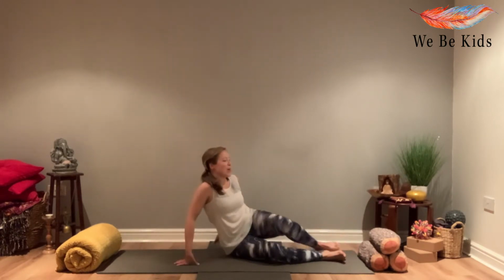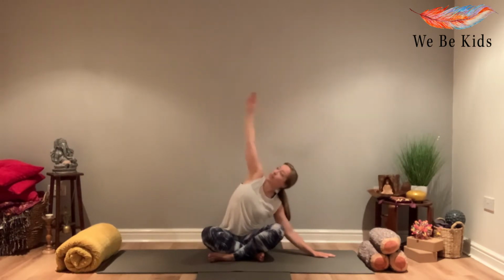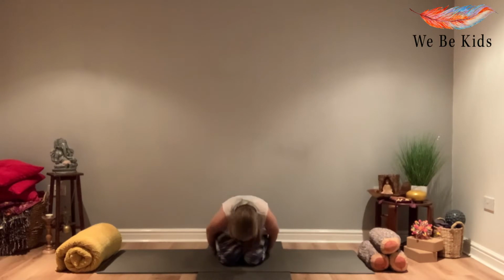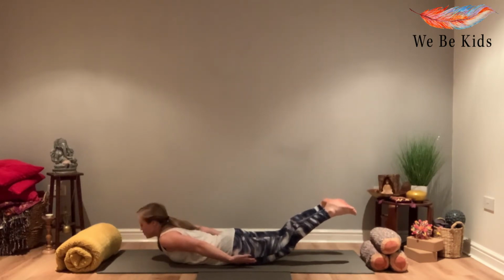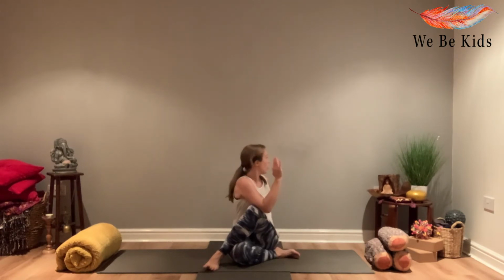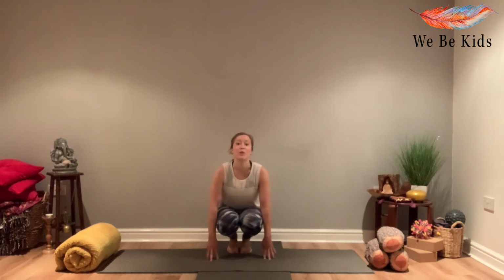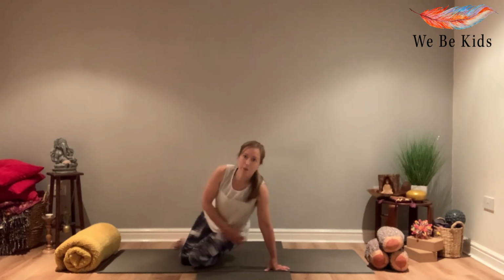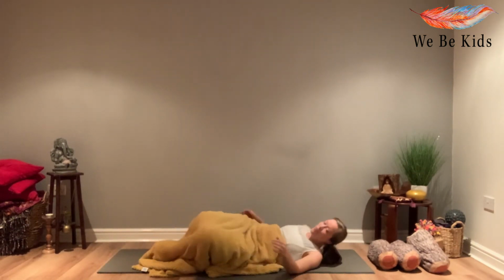Family Yoga - The Otter Wife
webekids.net
This family yoga session links in with Danny's story The Otter Wife and moves through the key concepts with movement and breathe. To end we consider how we all have inner wishes and how planet Earth can meet those wishes although we may not know how or when exactly.  For further resources and to see how you can use this session for more key learnings please visit us